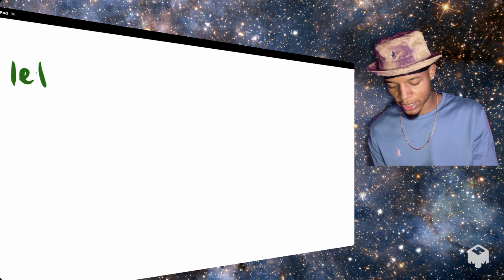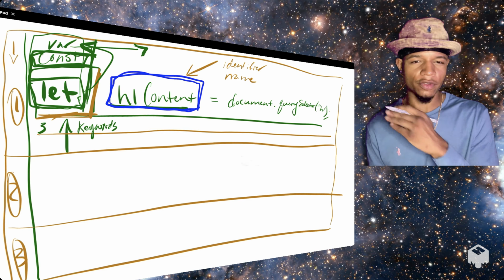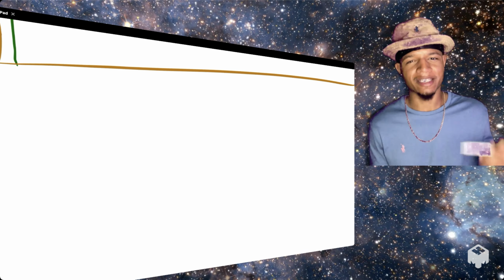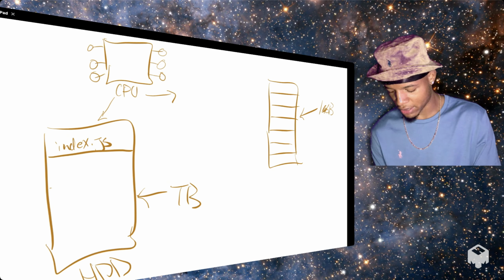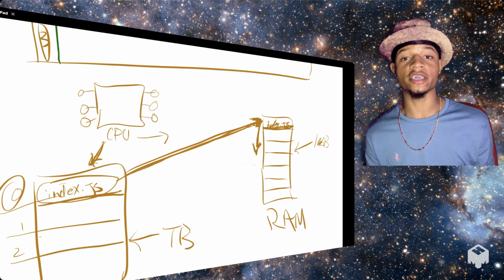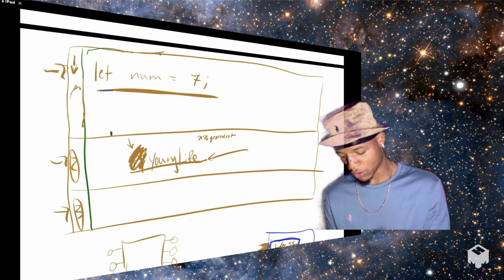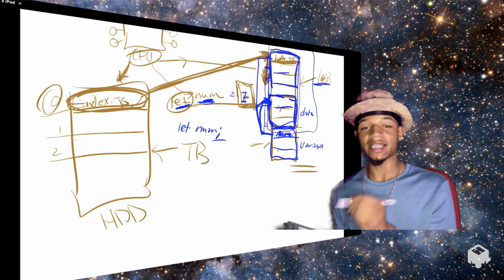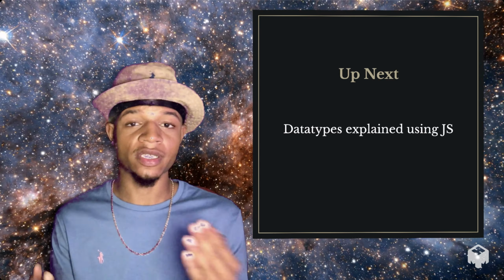Variables and JS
Welcome back !

In the last video we learned that coding is simply translating instructions to a process in a language that computers can understand. We found out in order to use these languages, we have to follow the rules (SYNTAX) of the language .

In this video, I introduce you to variables a concept in all computer science languages. I explain what really happens behind the scenes when we write commands that create variables. All of this is explained in a general sense but Javascript is used for the examples.

Lmk what yall think! This is a great series on javascript! Next up we got datatypes!